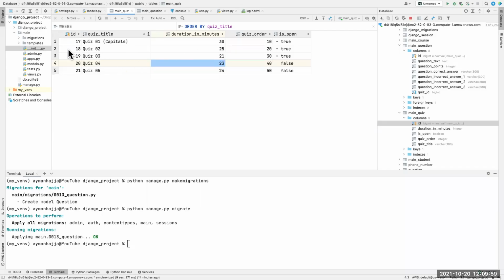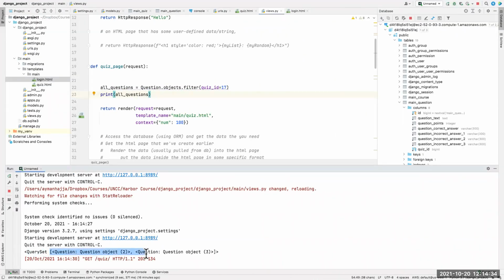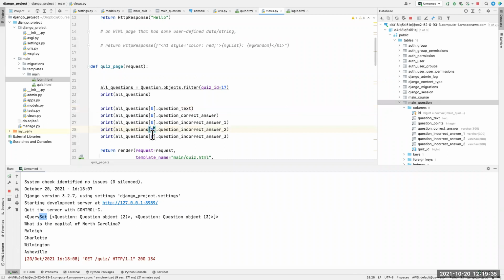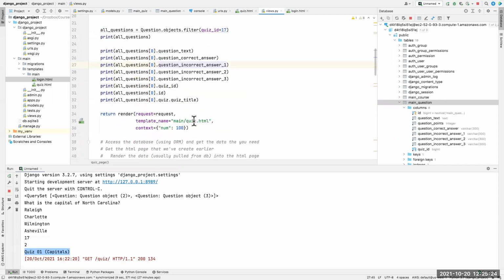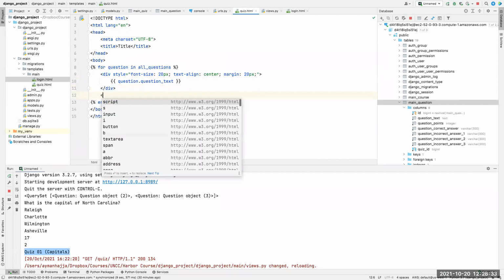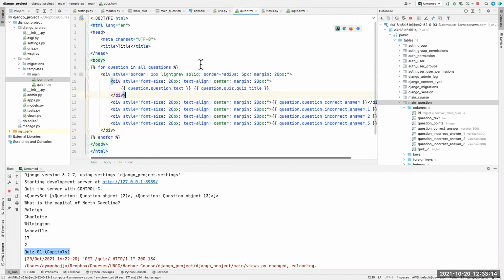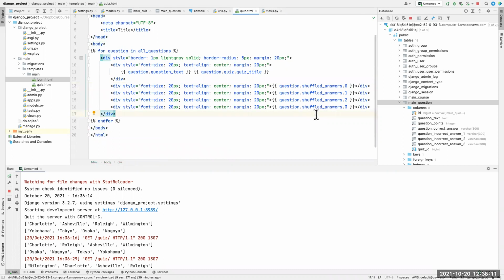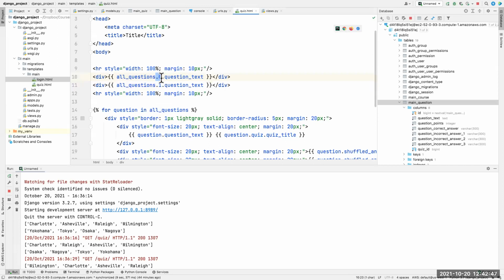Week 09 Part 02 (Working With One-To-Many Relationships in Django’s ORM)